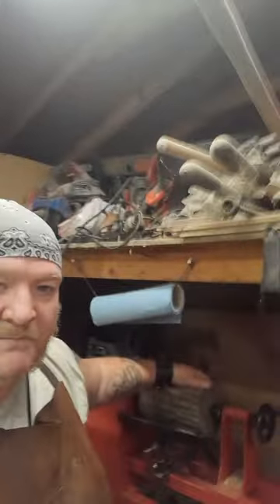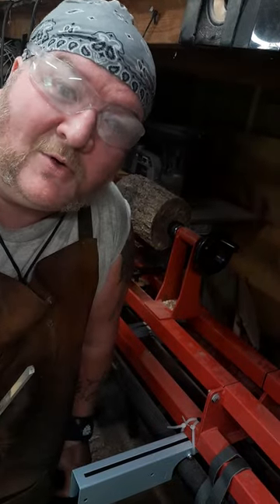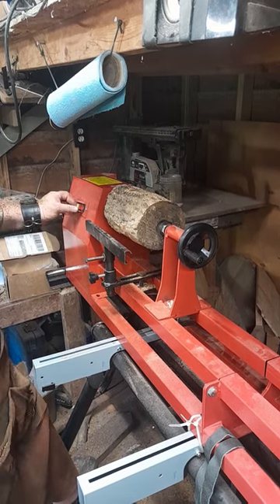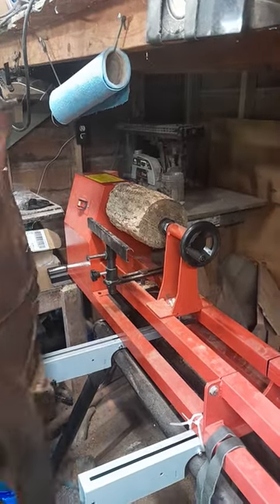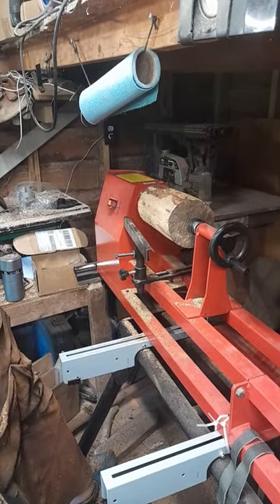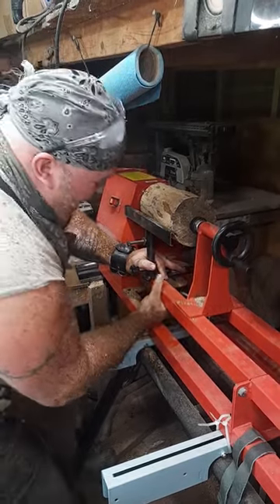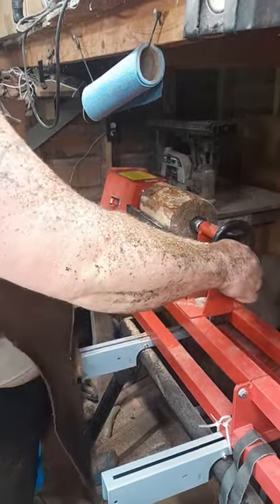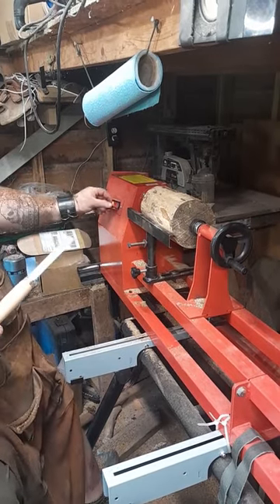Failure Of The Wooden Goblet: A Hilarious Disaster!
So made a first attempt at a large wooden goblet on the new large lathe. Pretty much failure start to finish. But I learned a lot since. Baby steps I guess